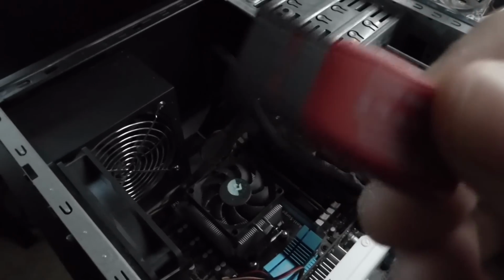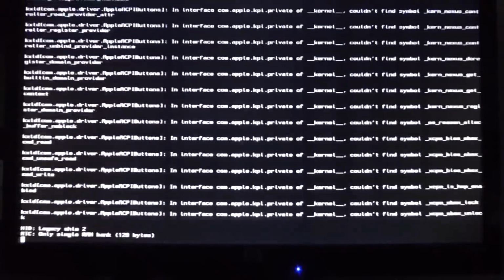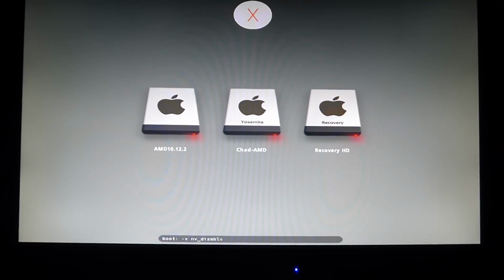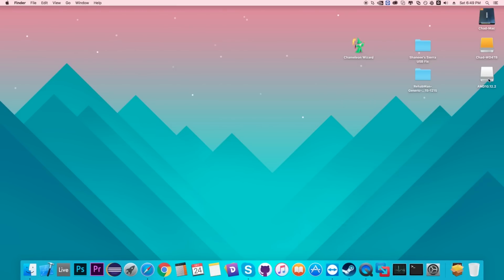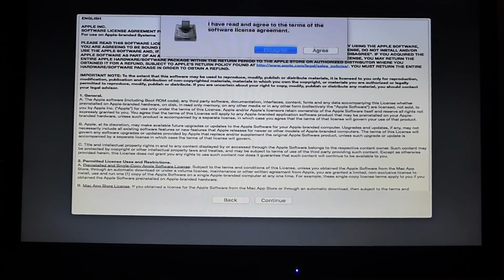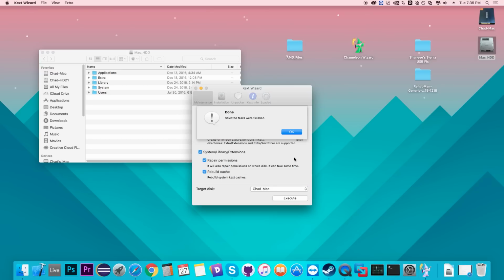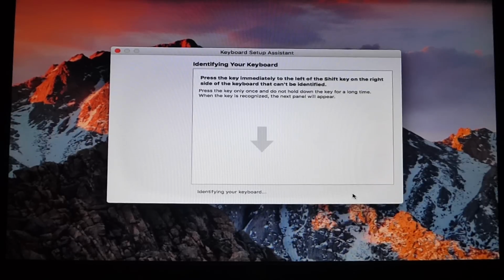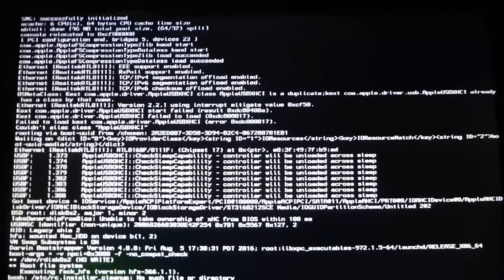Installing macOS Sierra on a AMD PC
Note: I installed version 10.12 in this video. Currently, the most recent kernel doesn't work well on 10.12.2, and I wouldn't recommend installing 10.12.2 until further notice.